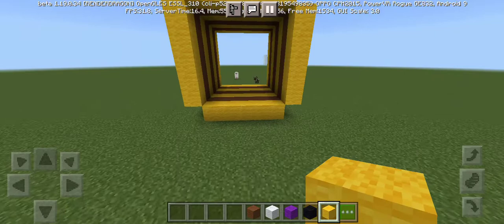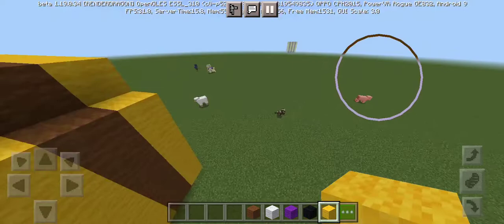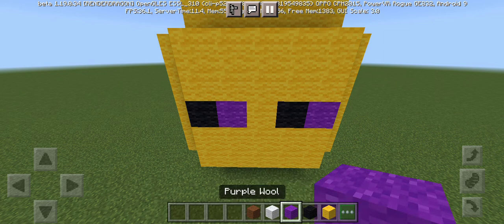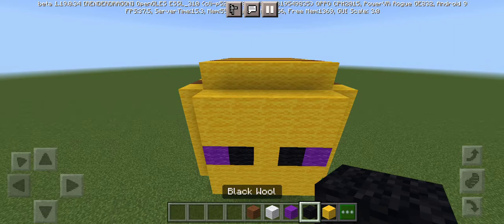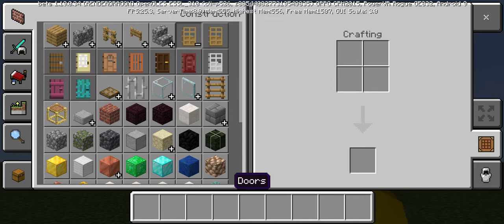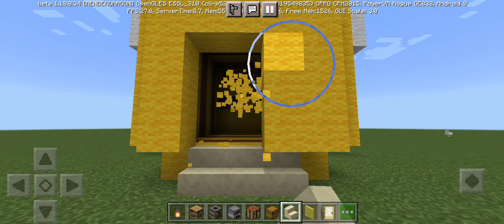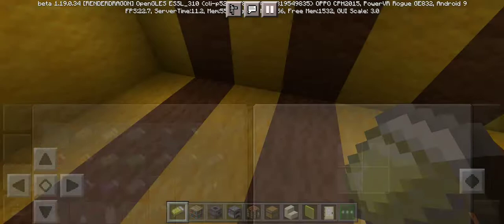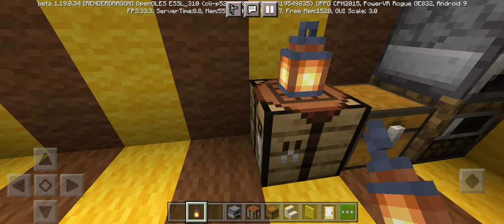how to make a house bee tutorial